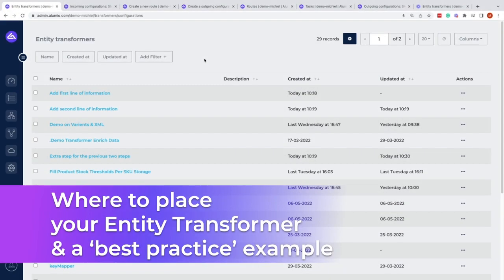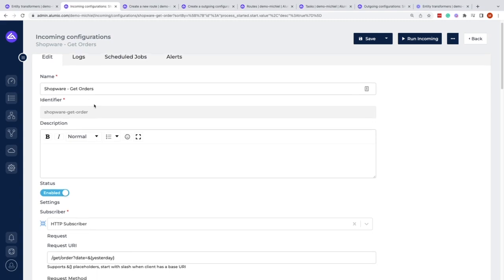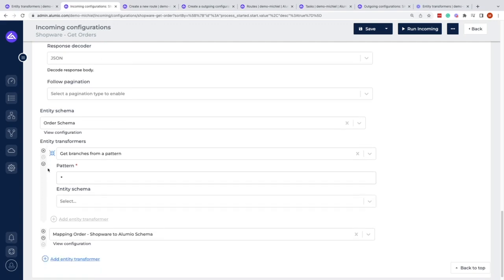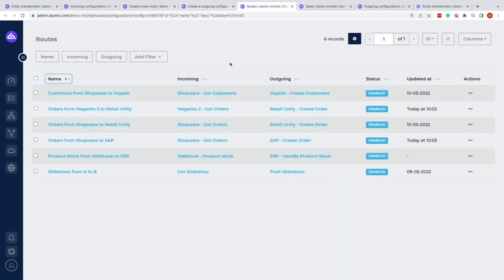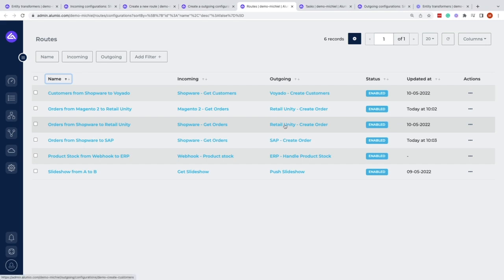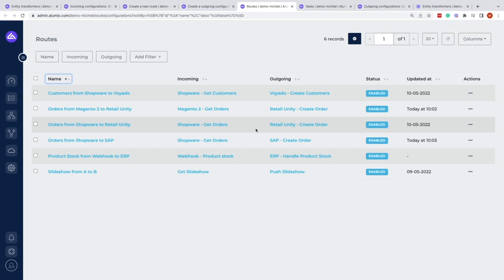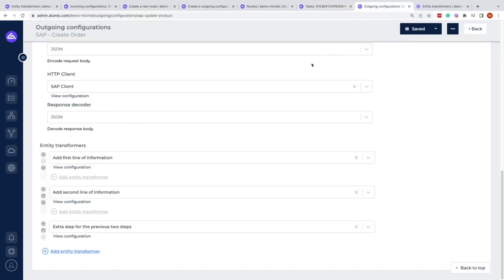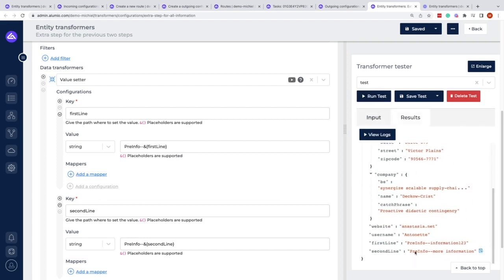Where to place your Entity Transformer & a ‘best practice’ example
This video introduces the places in which transformers can be applied while also giving a detailed insight into how to check information coming through transformers. This is done through the use of a thorough example, check out this video to learn more about where to place your entity transformers or explore more videos on this playlist to discover more best practice insights.

0:03 Introduction
0:47 Incoming configuration transformers
1:51 Route transformers
2:00 Outgoing configuration transformers
4:46 Best practice example on checking data and test transformations